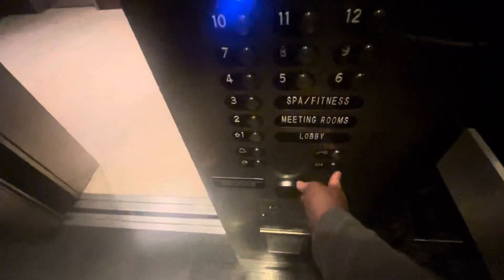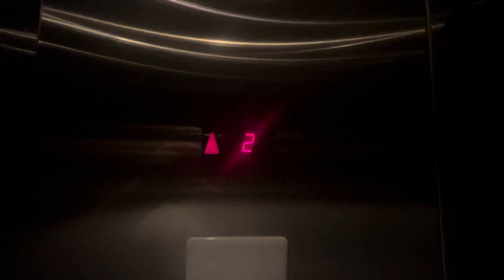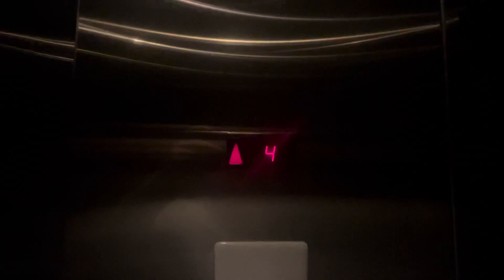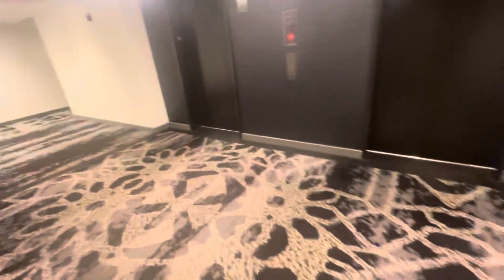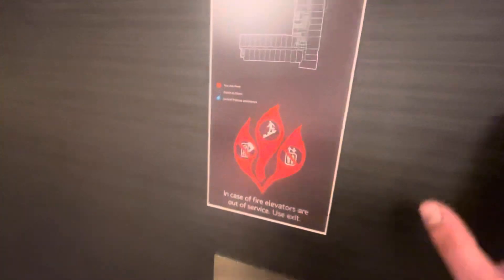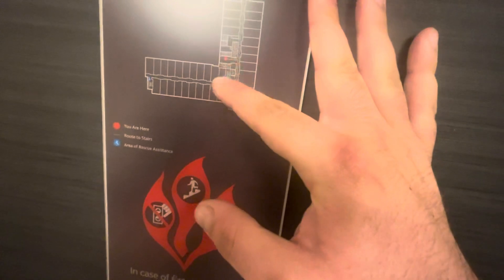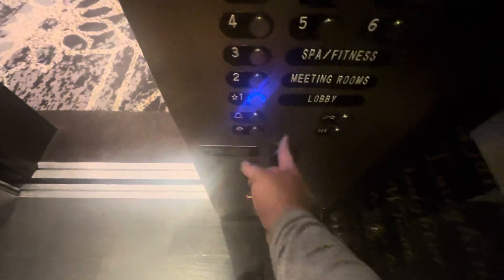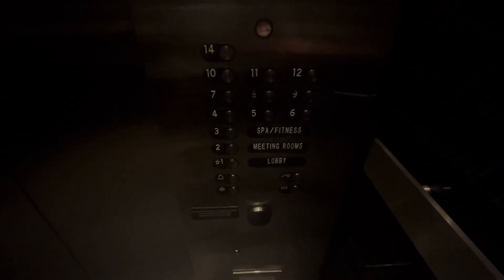Very Nice Schindler Traction Elevators @ Loew’s, Chicago IL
(Recorded 02/28/2024). I don’t know what these were before but Schindler modded them and I have to say, this is actually a very nice mod